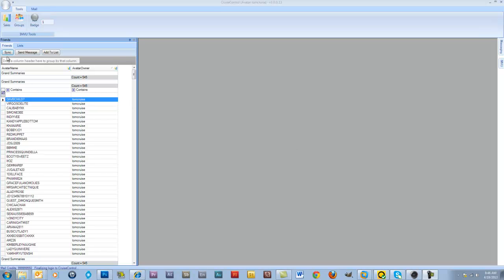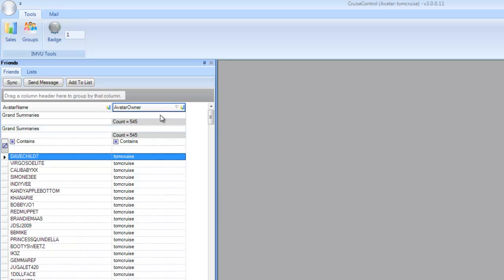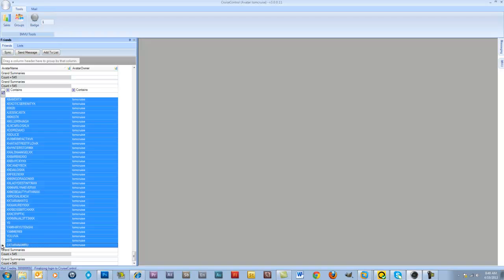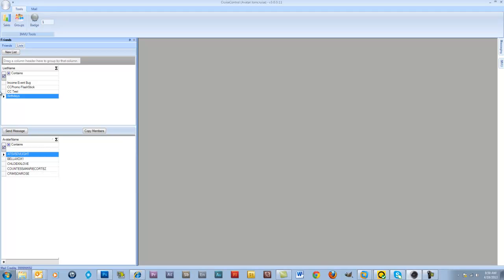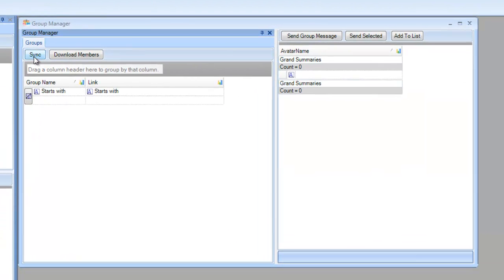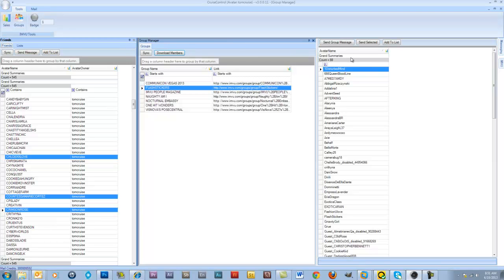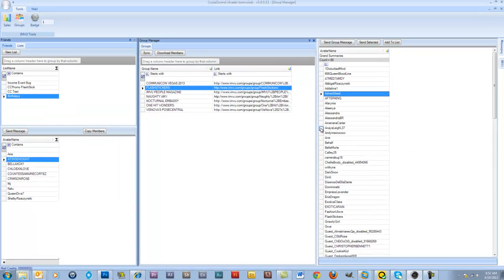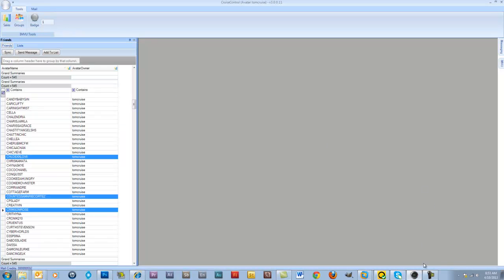CruiseControl Lists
CruiseControl is a free tool to help automated those tedious tasks such as messaging, downloading sales, and managing groups inside of IMVU